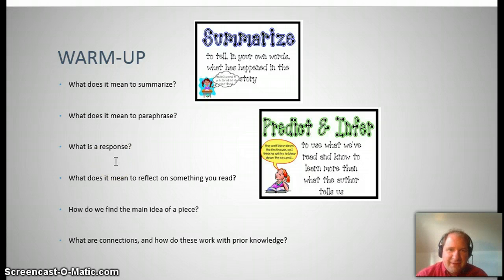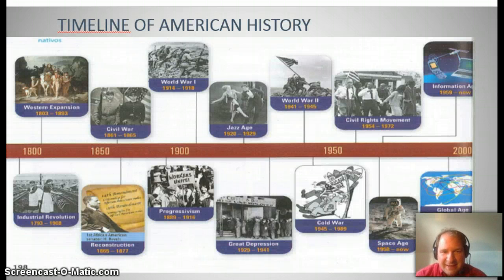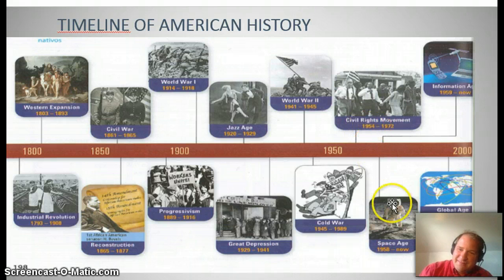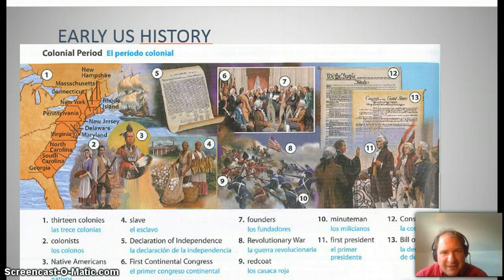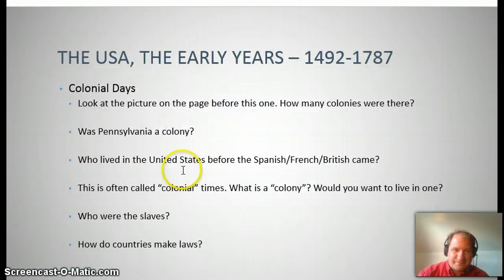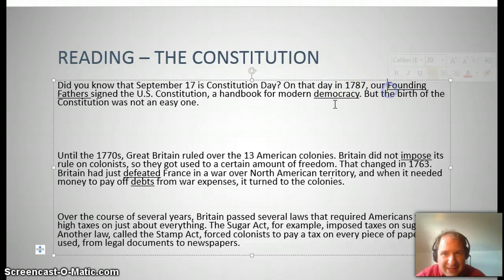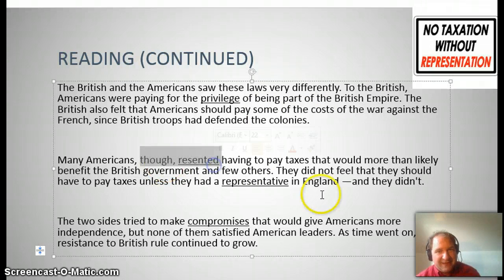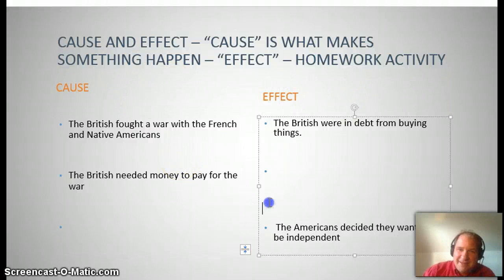ELL American history